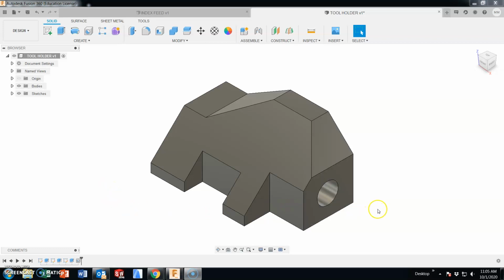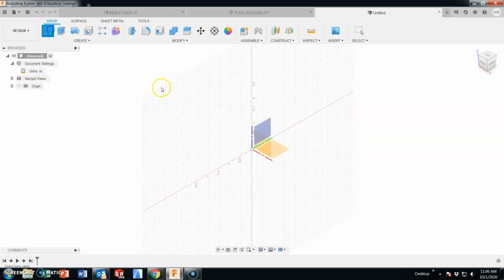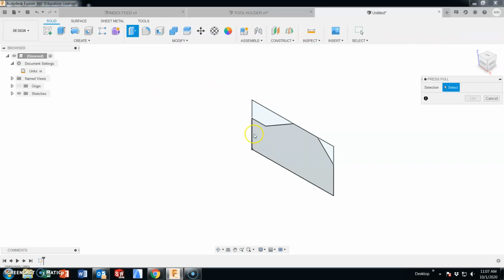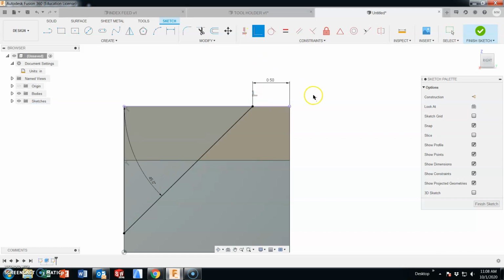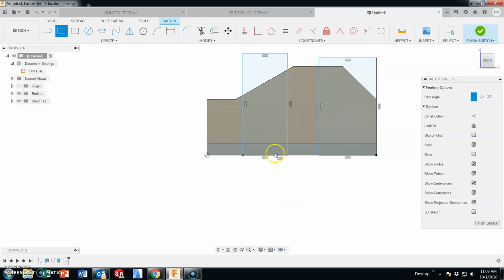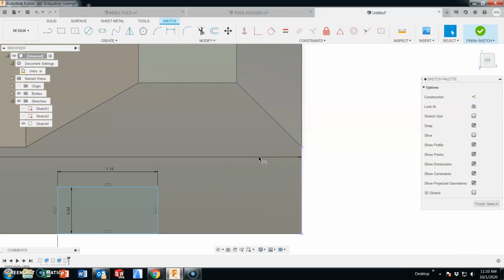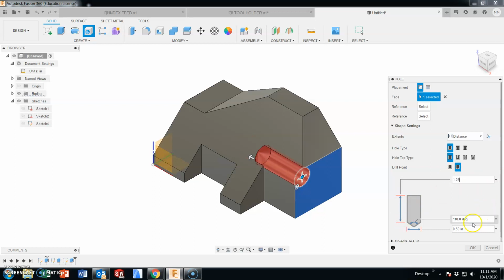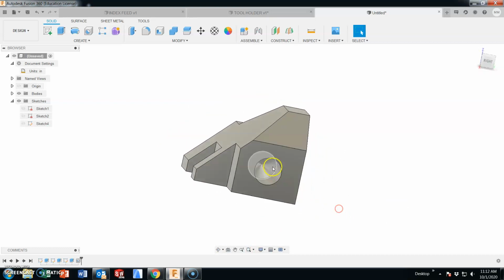TOOL HOLDER - DRILLED HOLE TO DEPTH